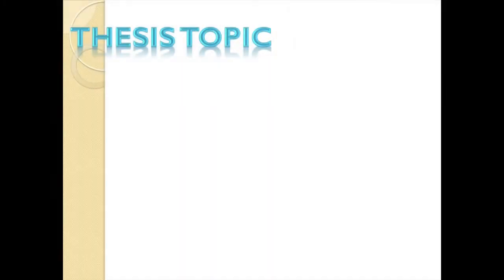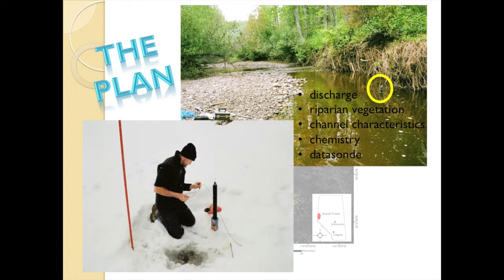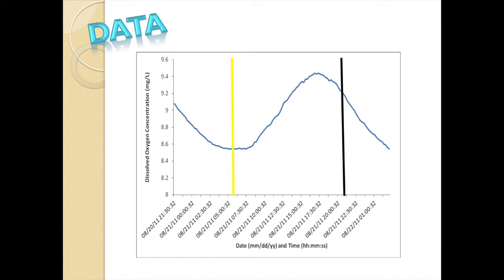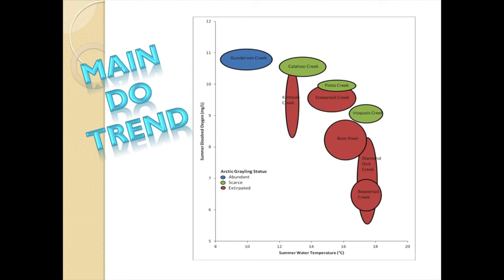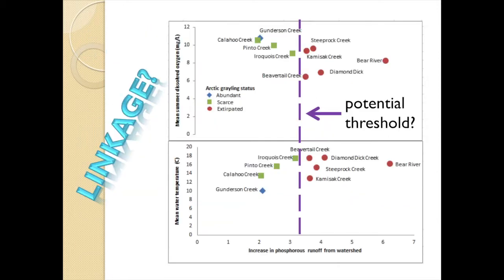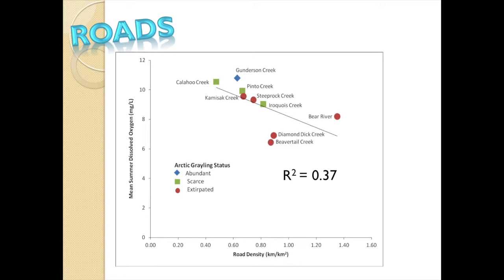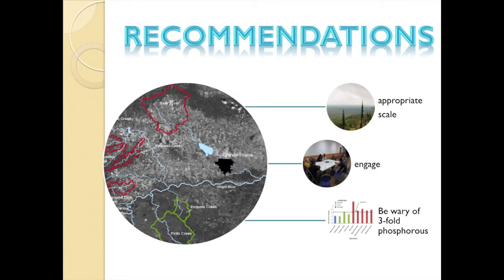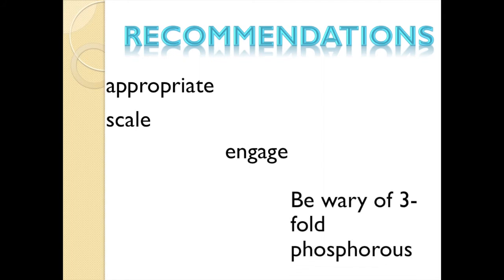Land Use as a Tool for Watershed Management - Adam Norris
Adam Norris talks about land-use as a tool to understand the drivers of water processes, e.g. dissolved oxygen. He describes how artic grayling populations related to riparian channel characteristics and his data sampling processes to collect dissolved oxygen readings in winter from streams. Theoretical phosphorus budgets for different streams were compared to dissolved oxygen levels. Adam Norris makes the case that land-use, phosphorus runoff and grayling extirpation are connected. Riparian zones should not be the only focus of watershed protection practices; land-use practices in the watershed have water quality impacts as well.
Adam Norris is the Watershed Coordinator with the Mighty Peace Watershed Alliance. His presentation was part of the CWRA/WPAC Joint Conference, Red Deer, Alberta, March 13-14, 2013.